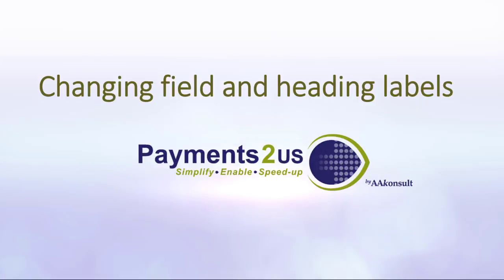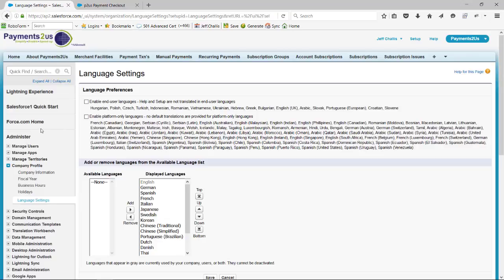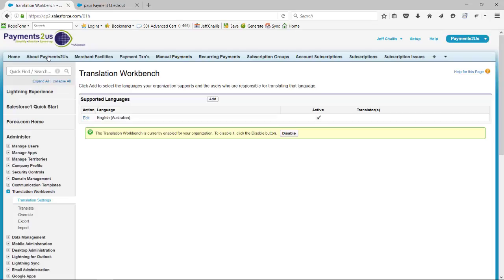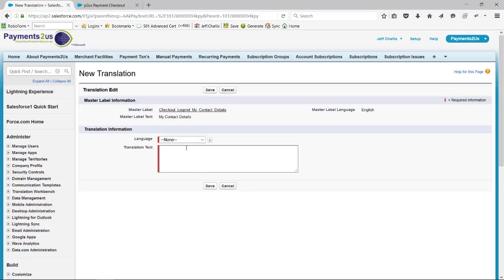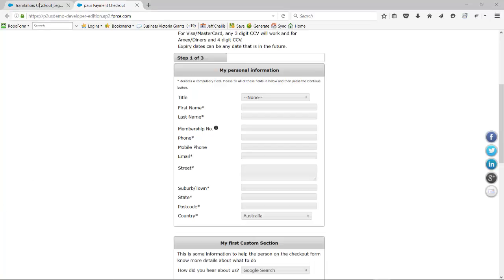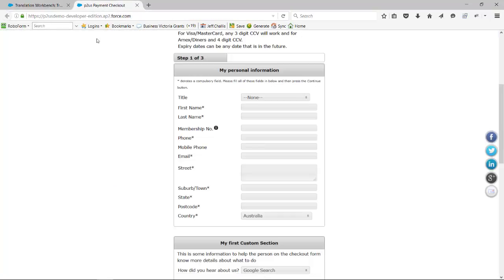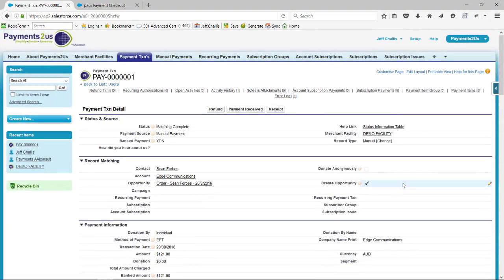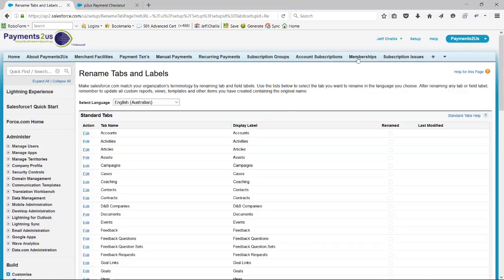Custom field and heading labels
Learn how simple it is to personalise any field or heading on your payment form.

Use the same technique to change any manage package label.